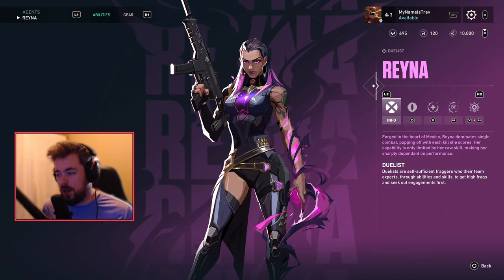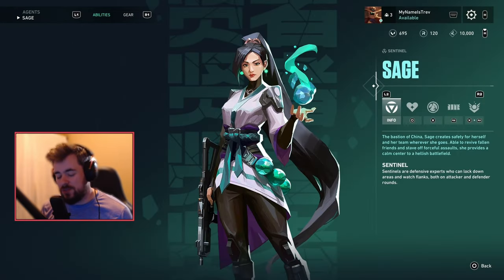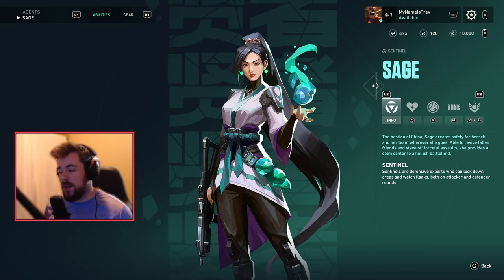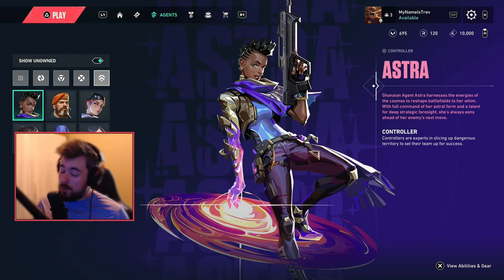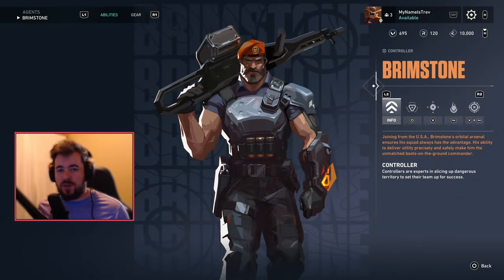New to Valorant Console? These 5 Agents Are Easy To Play!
In this video, we'll introduce you to the top 5 easiest agents to play and learn in Valorant on console. Whether you're just starting out or looking for some reliable picks to improve your gameplay, these agents will help you dominate matches with ease.

We'll break down their abilities, provide gameplay tips, and show you why these agents are perfect for beginners. Don't miss out on these game-changing picks that can elevate your Valorant console experience!

Share your own favorite agents in the comments below!

0:13 - Intro
0:58 - Honorable Mention
2:11 - 5
2:52 - 4
3:39 - 3
5:11 - 2
6:29 - 1